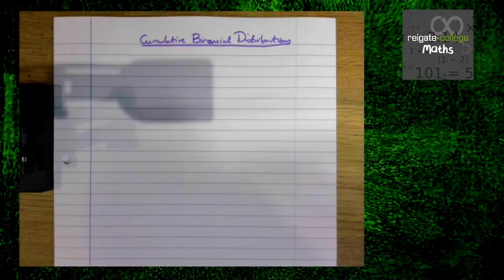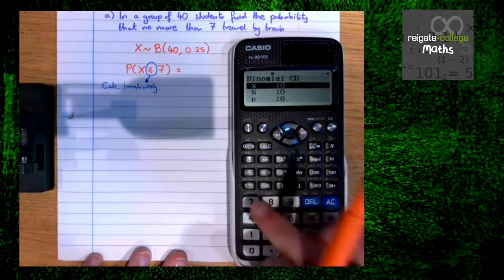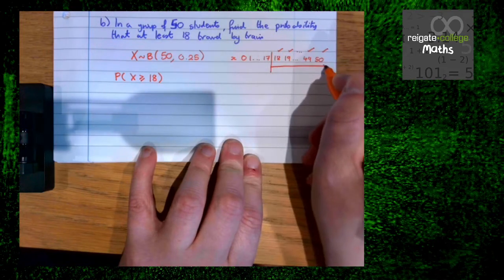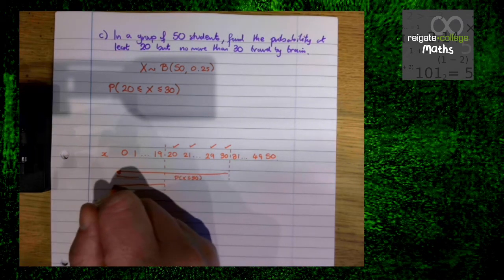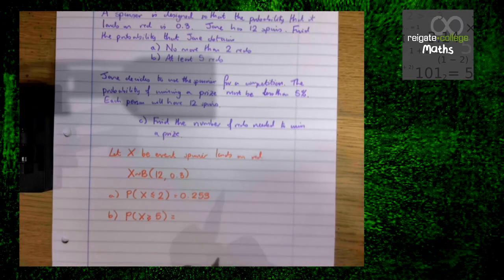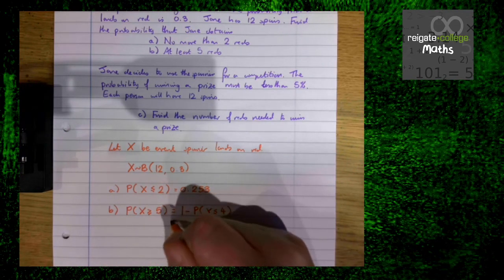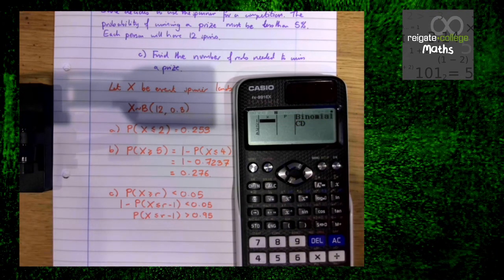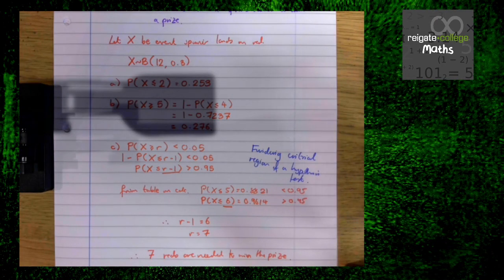Y1 A Level Statistics - Cumulative Binomial distributions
This video expands upon the ideas from the previous video and looks at calculating cumulative probabilities with the calculator.